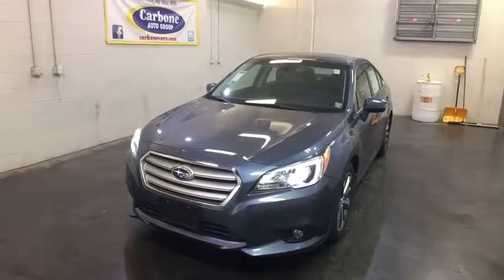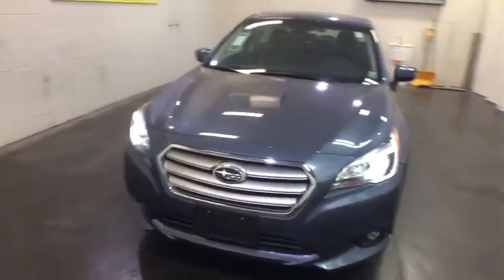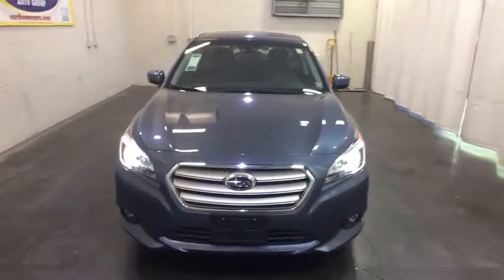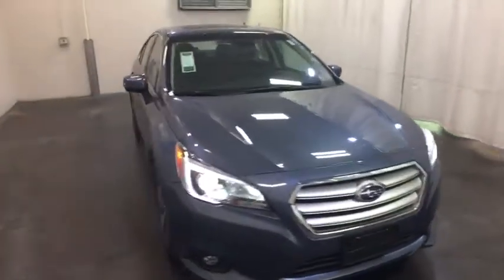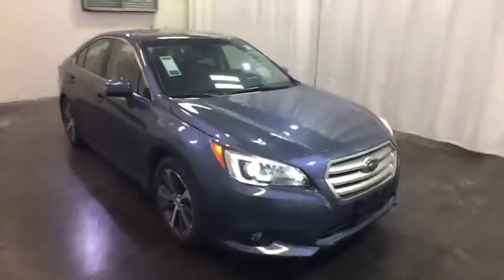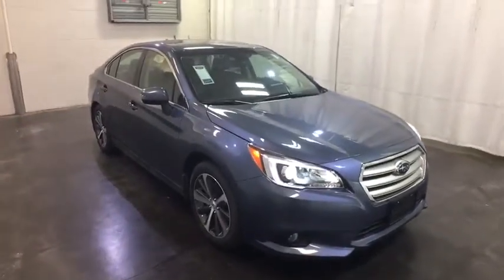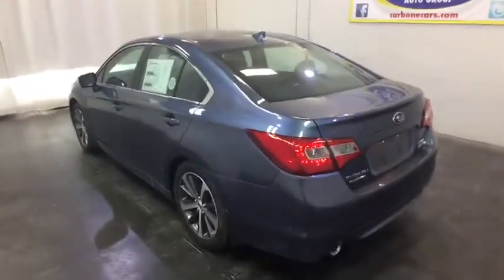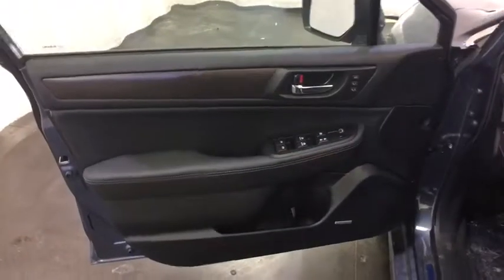2017 Subaru Legacy Troy, Colonie, Glenville, Clifton Park, Saratoga Springs, NY 5170872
New 2017 Subaru Legacy
Carbone Subaru of Troy: Servicing Troy, New York near Colonie, Glenville, Clifton Park, and Saratoga Springs, NY.
2017 Subaru Legacy Limited - Stock#: 5170872 - VIN#: 4S3BNAN69H3044795

BACK-UP CAMERA, ALL WHEEL DRIVE, LEATHER, HEATED REAR SEATS, HEATED FRONT SEATS, BLUETOOTH, MOONROOF, MP3 Player, BLIND SPOT MONITORING, KEYLESS ENTRY, 34 MPG Highway, SAT RADIO, ALLOY WHEELS!.The 2017 Subaru Legacy is an attractive, easy-going ride that is sure to keep you comfortable and stylish. Standard on all models Symmetrical All-Wheel Drive makes for better stability, efficiency, and a quicker response to road conditions. It is designed for optimal balance and an even distribution of power for maximum traction. The combination of the advanced SUBARU BOXER engine and a highly efficient Lineartronic CVT allows the Legacy to get up to 36 mpg hwy with the 2.5L engine. You can also opt for the potent 3.6L engine as well. Enjoy the all-new Legacy Sport trim which offers 18-inch wheels, silver mirror caps, unique rocker panel trim and a subtly aggressive a dark gray front grille. Legacy's upgraded and spacious interior features soft-touch high-quality materials throughout. Available features also include a 10-way adjustable driver's seat with 2-position memory, heated rear seats and rear A/C vents to bring front-seat comfort to the entire cabin. The available All-Weather Package includes heated seats, heated side mirrors, and a windshield wiper de-icer to improve both comfort and visibility. With EyeSight technology, two cameras above the rearview mirror of the Legacy can monitor traffic and react to conditions before you can. An alert will be sounded along with a visual warning when it senses danger of a collision. It can even apply the brakes automatically if you don't. EyeSight also optimizes cruise control and can warn drivers when they're swaying outside their lane. The new Subaru STARLINK infotainment system brings smartphone entertainment and communication to your dashboard, with an available 7-inch in-dash touch screen and voice controls as well as voice-activated GPS navigation.
REAR BUMPER APPLIQUE  -inc: Part number E771SAL310,CARGO TRAY  -inc: Part number J501SAL510,ALL WEATHER FLOOR MATS  -inc: Part number J501SAL400,SPLASH GUARDS  -inc: Part number J101SAL200,Smart Device Integration,All Wheel Drive,Power Steering,ABS,4-Wheel Disc Brakes,Brake Assist,Aluminum Wheels,Tires - Front Performance,Tires - Rear Performance,Temporary Spare Tire,Sun/Moonroof,Generic Sun/Moonroof,Heated Mirrors,Power Mirror(s),Integrated Turn Signal Mirrors,Rear Defrost,Intermittent Wipers,Variable Speed Intermittent Wipers,Daytime Running Lights,Automatic Headlights,Fog Lamps,AM/FM Stereo,CD Player,Premium Sound System,Satellite Radio,MP3 Player,Bluetooth Connection,Telematics,Auxiliary Audio Input,HD Radio,Steering Wheel Audio Controls,Power Driver Seat,Power Passenger Seat,Bucket Seats,Heated Front Seat(s),Driver Adjustable Lumbar,Seat Memory,Pass-Through Rear Seat,Heated Rear Seat(s),Rear Bench Seat,Adjustable Steering Wheel,Power Windows,Leather Steering Wheel,Keyless Entry,Power Door Locks,Remote Trunk Release,Keyless Start,Universal Garage Door Opener,Cruise Control,Climate Control,Multi-Zone A/C,Woodgrain Interior Trim,Leather Seats,Driver Vanity Mirror,Passenger Vanity Mirror,Driver Illuminated Vanity Mirror,Passenger Illuminated Visor Mirror,Auto-Dimming Rearview Mirror,Floor Mats,Trip Computer,Security System,Engine Immobilizer,Traction Control,Stability Control,Front Side Air Bag,Blind Spot Monitor,Cross-Traffic Alert,Tire Pressure Monitor,Driver Air Bag,Passenger Air Bag,Front Head Air Bag,Rear Head Air Bag,Passenger Air Bag Sensor,Child Safety Locks,Back-Up Camera